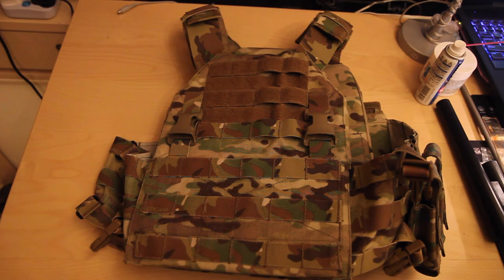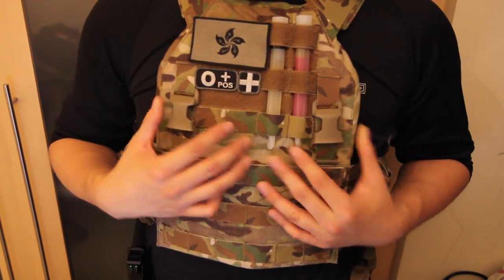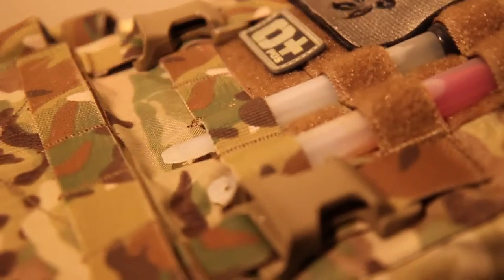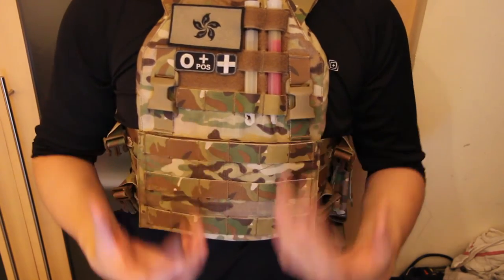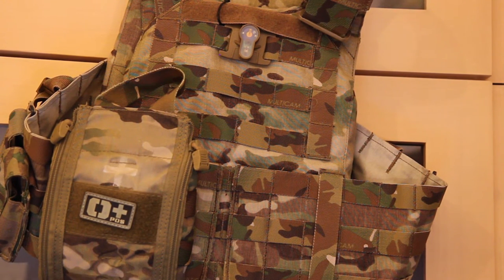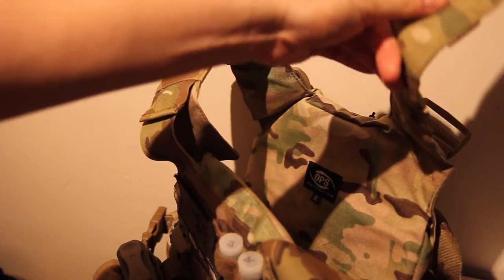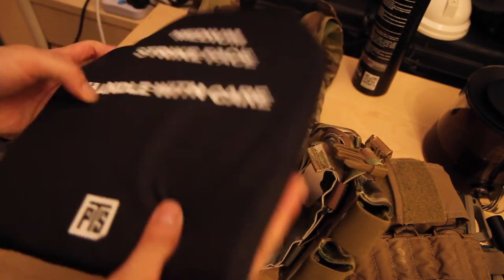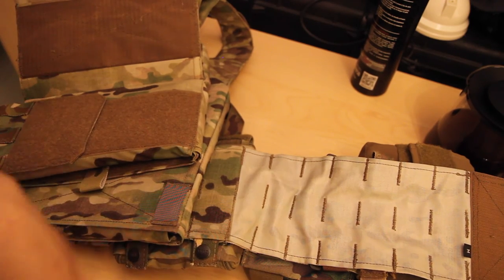OPS Easy Plate Carrier from UR Tactical - Review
Sorry for the weird sound quality! just realised my microphone broken :(